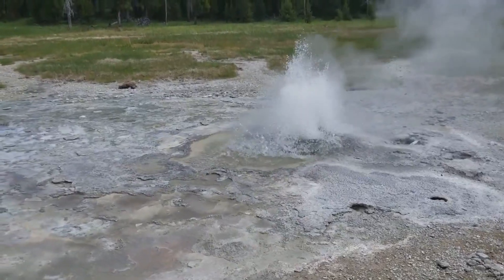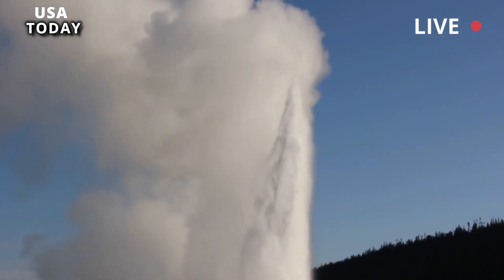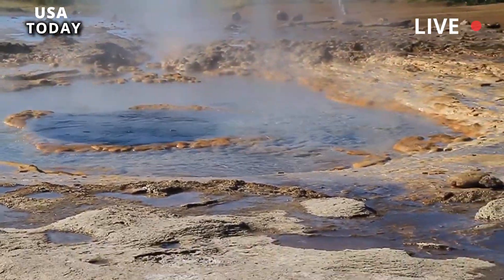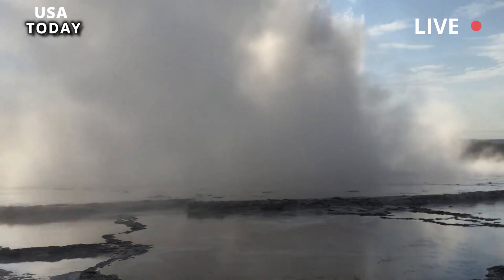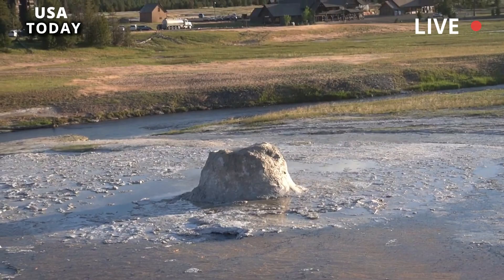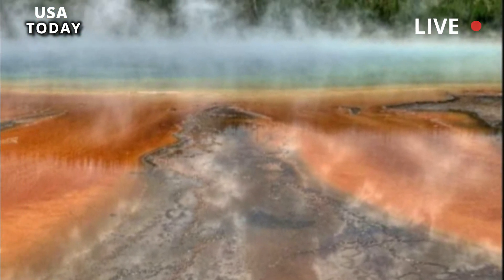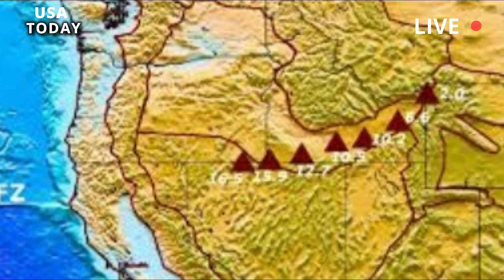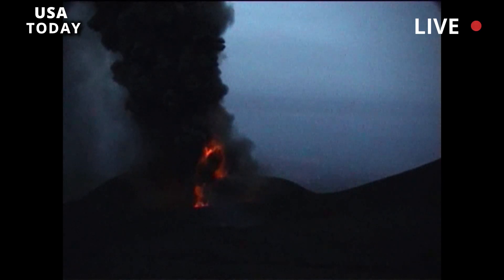Horrible Today: 1 hour after Yellowstone volcano eruption,as earth rose,rumbling sounds crossed land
Parts of Yellowstone National Park have been sectioned off after a newly formed thermal feature violently erupted scolding hot muck.The unexpected eruption saw a section of the park in Wyoming, USA showered with a blistering mixture of water, soil and sinter - mineral deposits that are precipitated from hot springs.